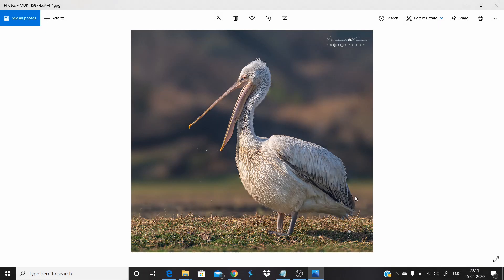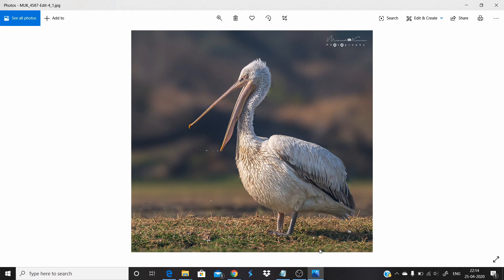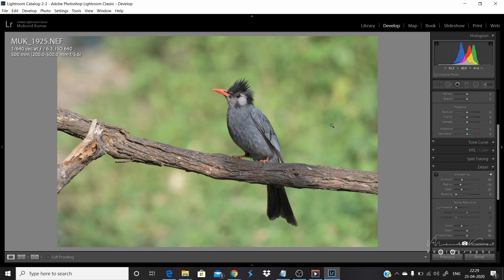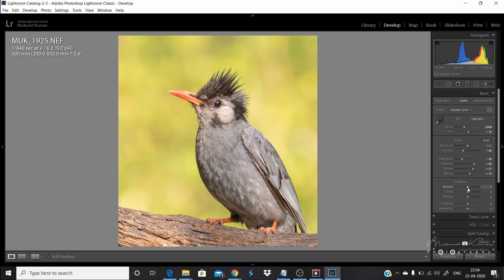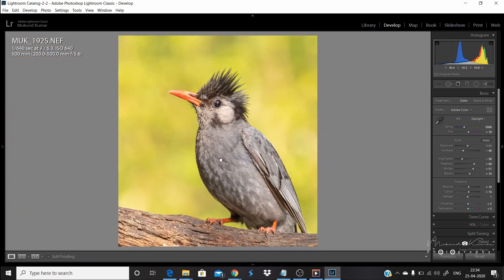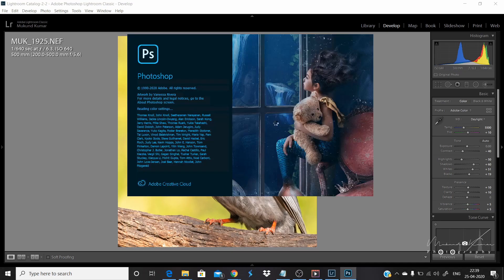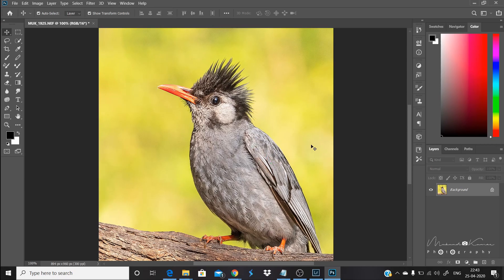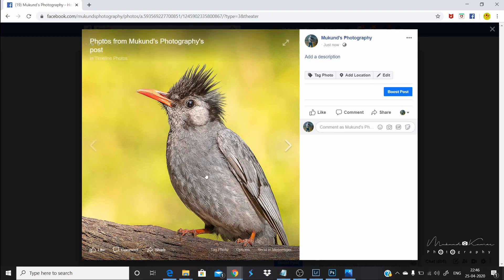How to upload best quality photo on Facebook | Lightroom workflow for bird photo | Lightroom tutor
Hi Friends, In this video, We will discuss how to upload best quality photo on Facebook with Lightroom workflow for bird image processing.
We always wander why the images which looked great while viewing on laptop or in the Lightroom loose quality after uploading on facebook.

It happens due to image compression done by Facebook when you upload the images. We can avoid the high compression by optimizing the photo before we upload to retain maximum possible quality and sharpness.